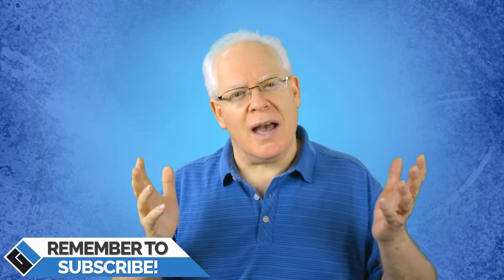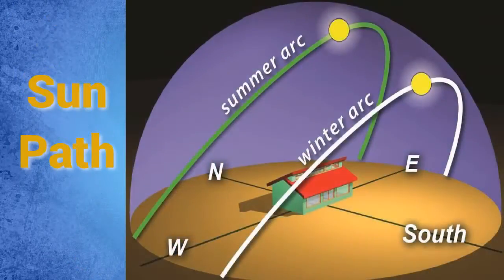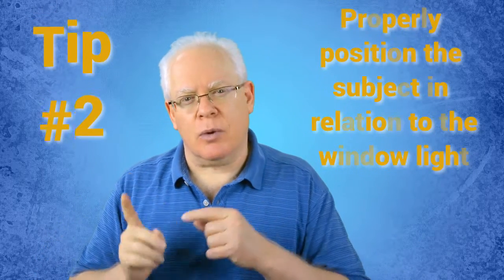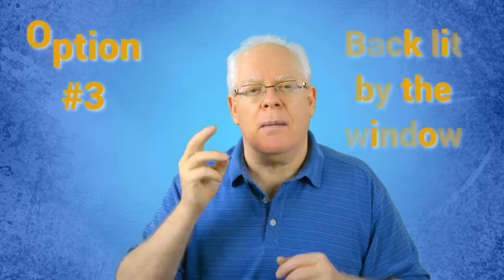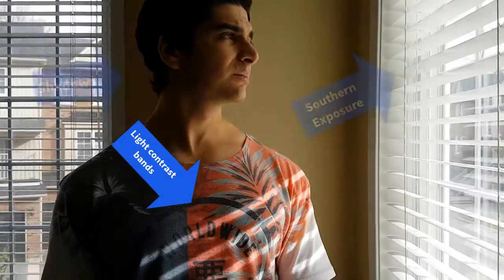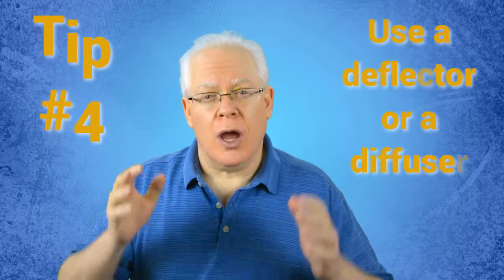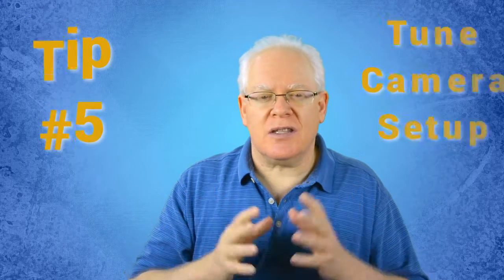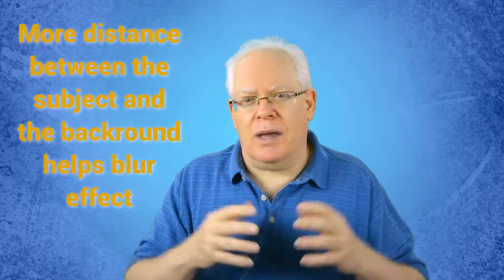Smartphone Video Natural Lighting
00:00 Five great tips on how to make great videos from home by just using the FREE natural light of the sun, and you get to save time and lots of money because you won’t have to get all that lighting kit stuff and spend the time to mess with it!

A common challenge with people getting setup at home to shoot a video for YouTube is whether or not they need to rush out and buy a DSLR camera and spend additional money on lights or a lighting kit to make a fancy studio setup.  Well, let me tell you, you don’t have to any of that to get going.

You can get started with just the video camera already in your smartphone and take advantage of the Natural Light that’s out there, and it’s FREE to use!  The tips included here will benefit DSLR users as well.

01:37 Tip 1:  Know the environment and how to work with it
- Know what variables affect light and quality of light coming in windows
- North, South, East and West exposure all affect lighting differently
- Color of light changes – sunrise, sunset, time of day.
- If the location is the overriding factor and you can’t accommodate the time of day for good natural lighting, then you may have to purchase additional lights so that you can light the location whenever you desire.
- You may also choose to add a complimentary light for the fill and a back lighting.  This may be a budget decision.

03:10 Tip 2:  Properly position the subject in relation to the window light

- Front-lit by the window
- Side-lit with the window
- Back-lit by the window

05:10 Tip 3:  Know when to shoot to get the results you desire

- When is the optimal time to shoot video indoors using natural light?
- Sun, cloud, mix of sun and cloud, blue skies – what is the difference to indoor light?

07:00 Tip 4:  Use a deflector / diffuser to help adjust the lighting effect

- A diffuser softens the window light and broadens it out.
- A lighting reflector can be used to balance the contrast.  Place the reflector to act as a fill light whereby it bounces natural light back onto the subject.

08:16 Tip 5:  Tune your camera setup

- Exposure control – auto and manual.
- ISO, f-stop (aperture) and shutter speed
- Given that, if you are using a DSLR, you will be shooting at a shutter speed of 1/50th or 1/60th depending on the fps rate of 24 or 30 – based on the 2x (fps) rule.
- Choosing a wide aperture (low f-stop number) will provide a shallow depth of field and blur out the background (particularly useful if there is some clutter around the house).
- Choosing a larger ISO provides more light; particularly useful if there isn’t much natural light coming indoors.
- Most of the newer DSLRs have a large range of ISO and handle high ISOs really well. A lower ISO (e.g. 200) means a less grainy picture and better color and grain.  Plus there are tools to help reduce noise in the image during post-processing if you want a less grainy look.
- Again, for a smartphone, in reasonable lighting conditions, the auto settings should serve you well.   Just be sure that you can use thing like auto-exposure lock so that the exposure doesn’t get ruined as you move the camera around.

Jamie is an awesome personal trainer, and he can help you reach your fitness goals!